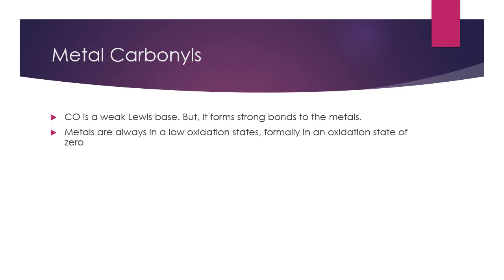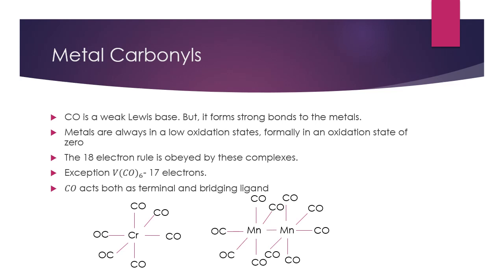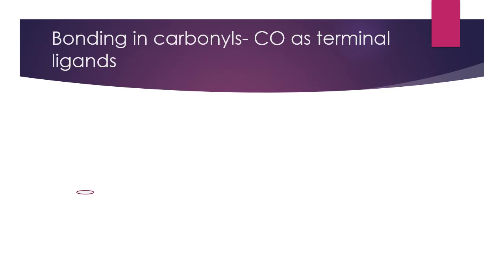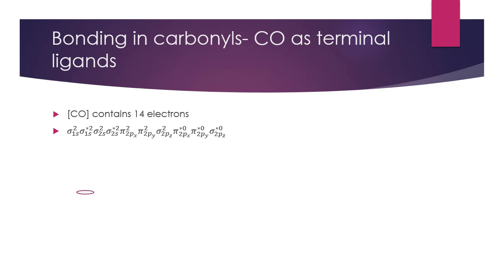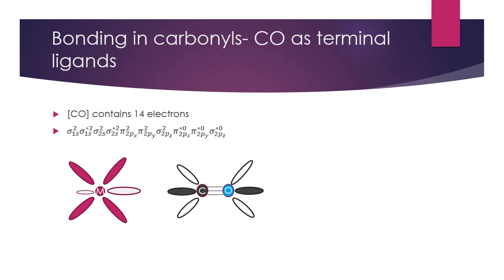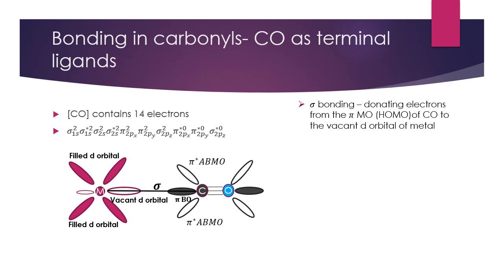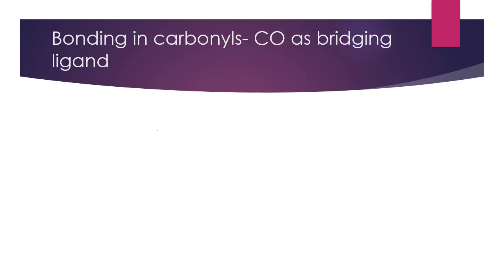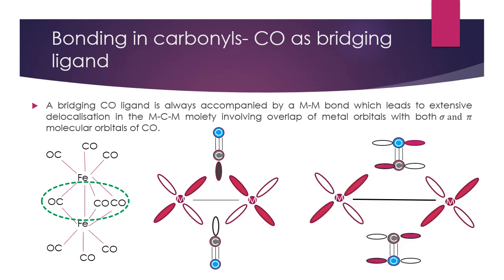Organometallic Chemistry, PART 3